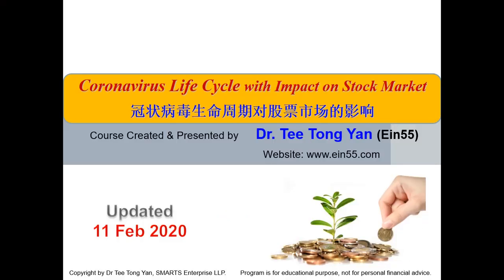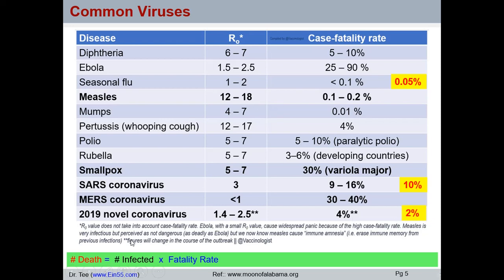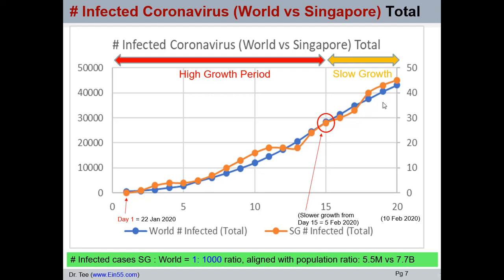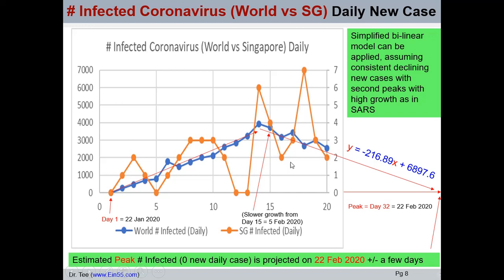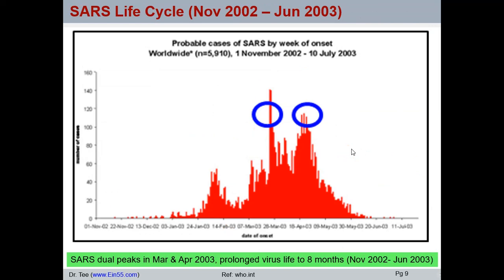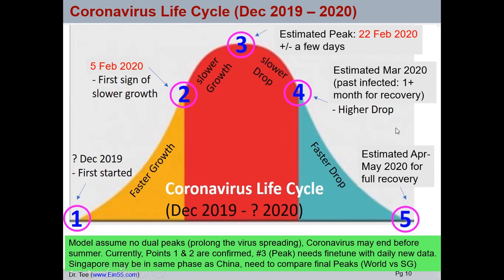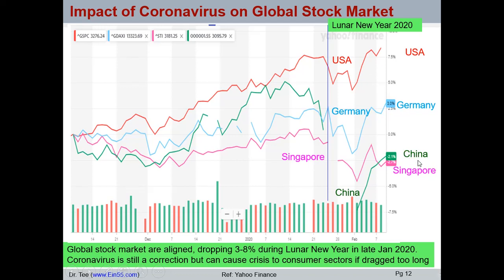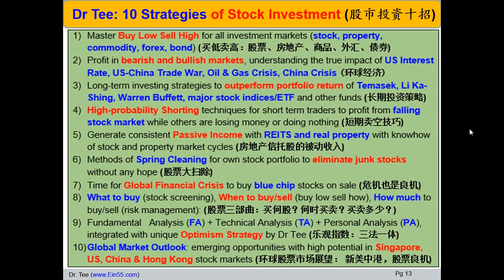[Dr Tee Video Education] Stock Invest (US, Singapore, Hong Kong, China) with COVID-19 Analysis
Learn COVID-19 life cycle model and leverage on this health crisis for global stock market.  Redeem 3 Bonuses from Dr Tee (7hr Online Course + 2 Valuable eBooks + Free 4hr Investment Course)